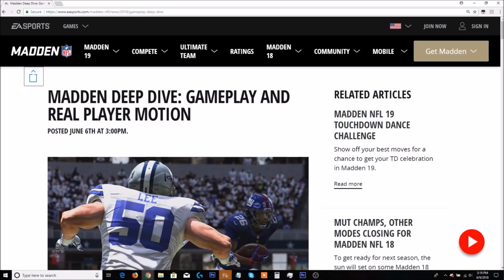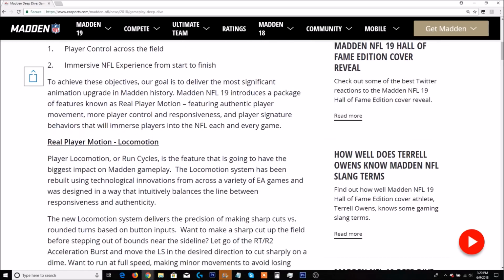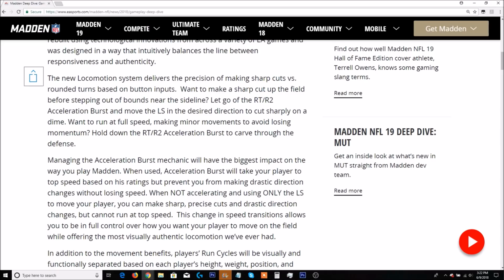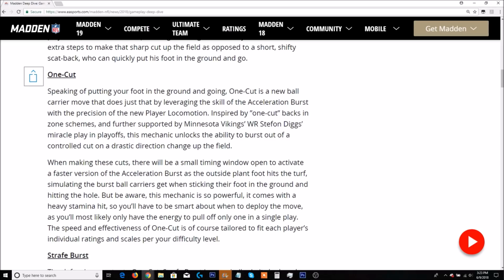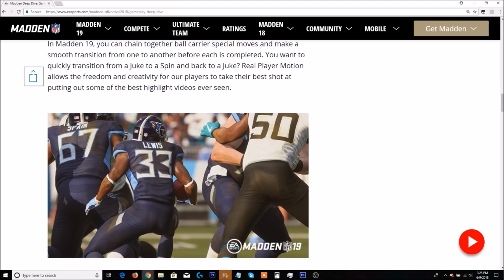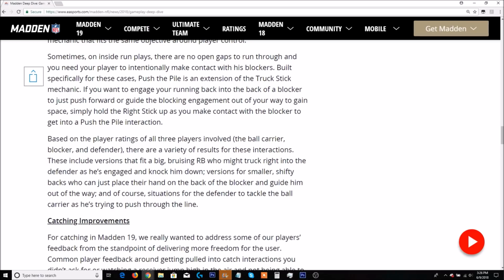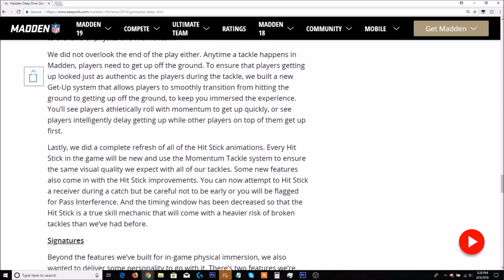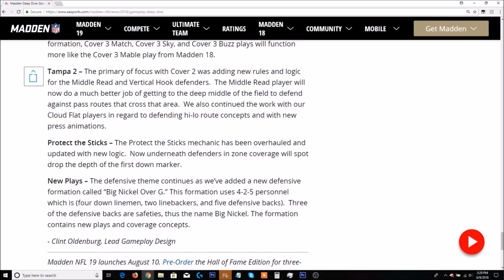REAL PLAYER MOTION, PUSH THE PILE, ZONES, BURSTS AND MORE MADDEN 19 GAMEPLAY INFO!